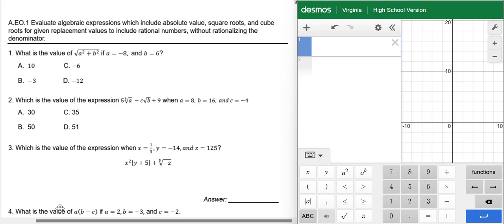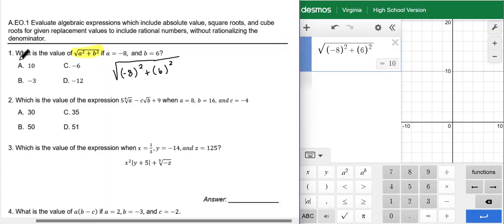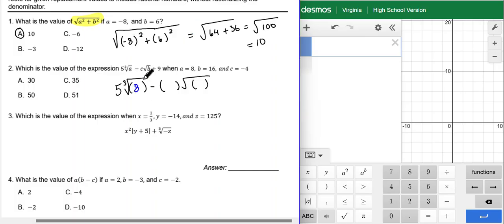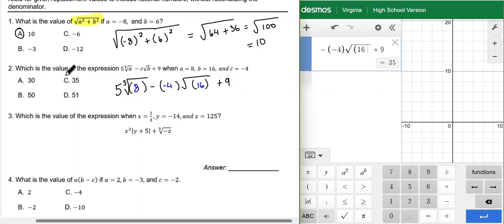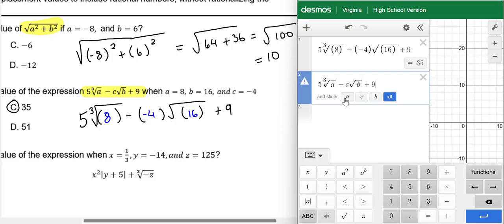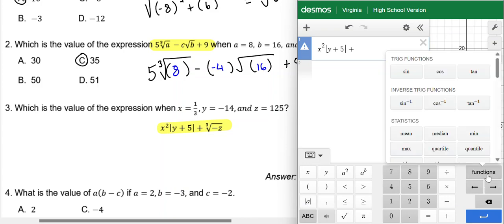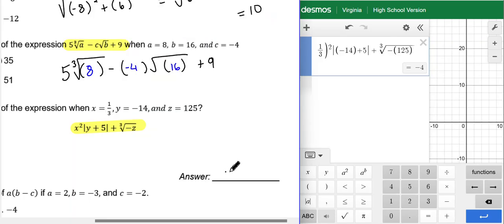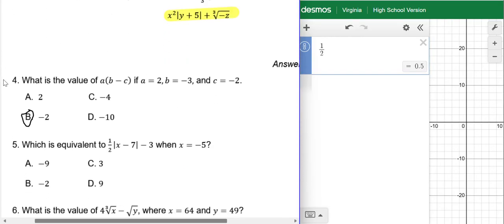2 Evaluating Expressions - Algebra 1 SOL Review 2023